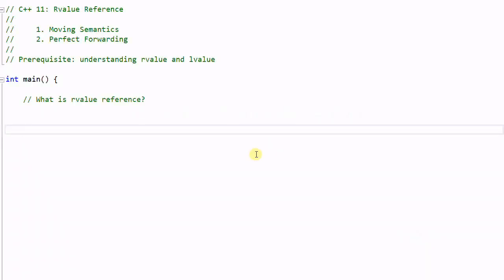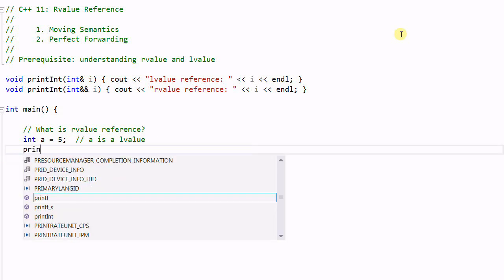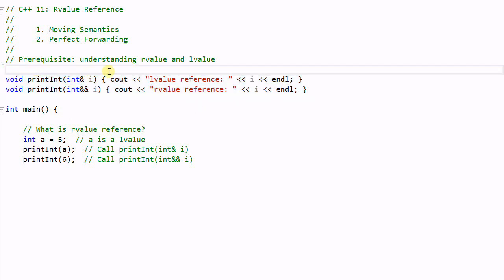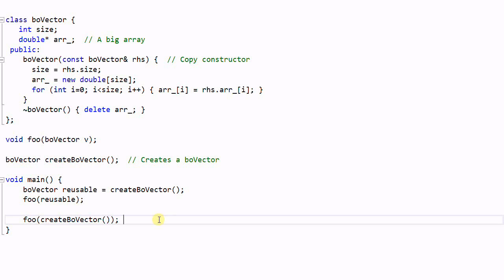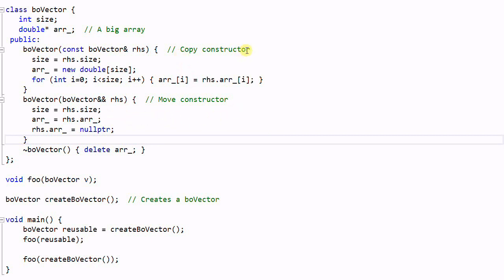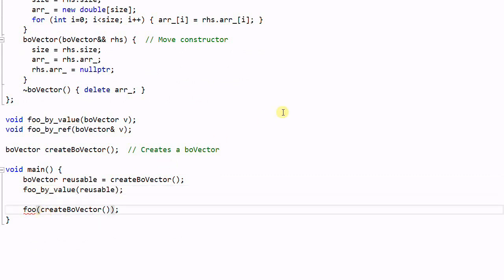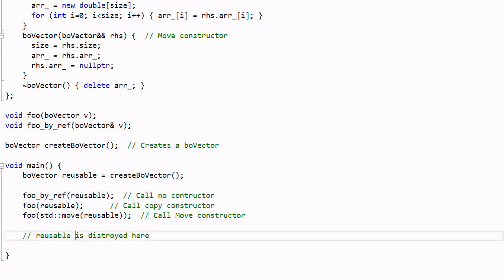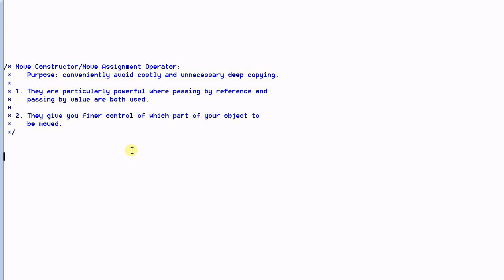C++ 11: Rvalue Reference -- Move Semantics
Purpose of move semantics: avoid costly and unnecessary deep copying.
 1. Move  semantics is particularly powerful where passing by reference and passing by value are both needed.
 2. Move  semantics give you finer control of which part of your object to be moved.